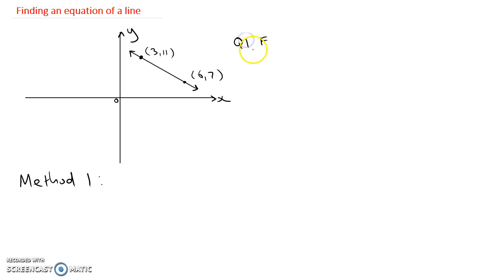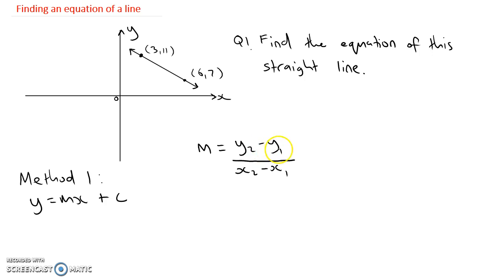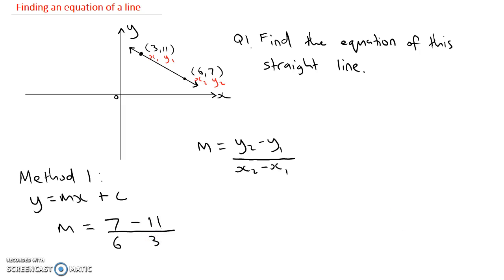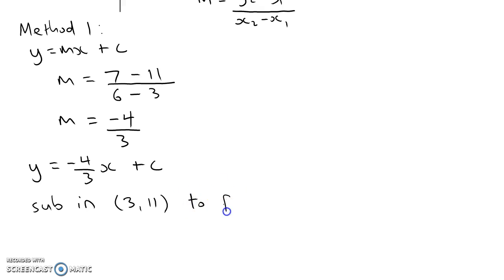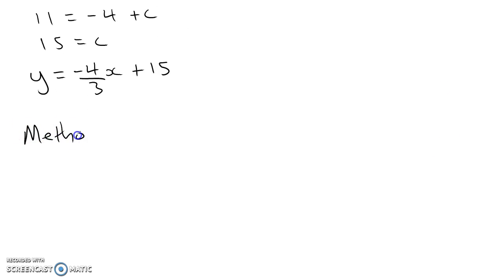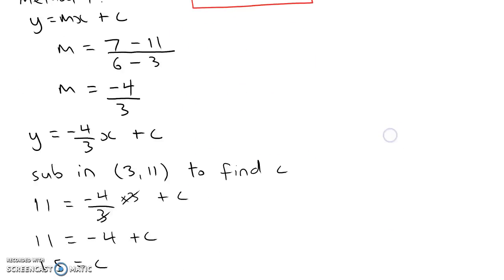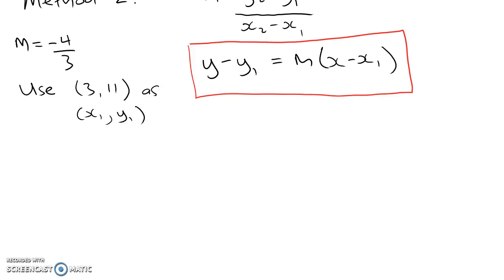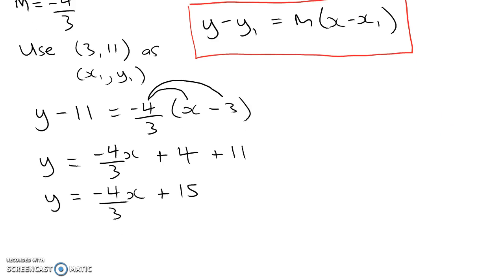Finding an equation of a line